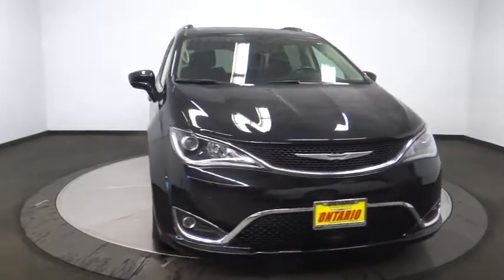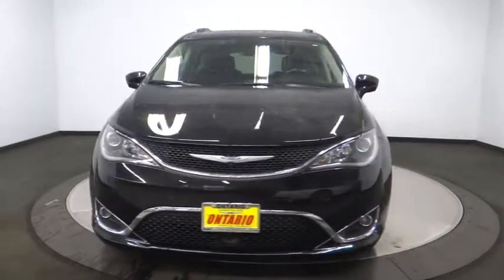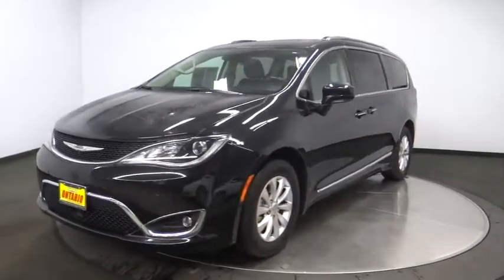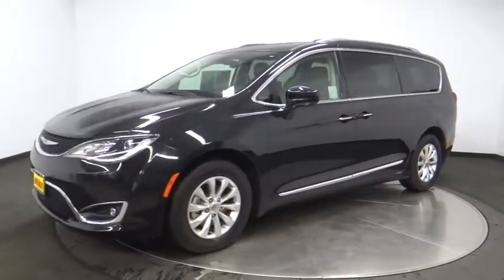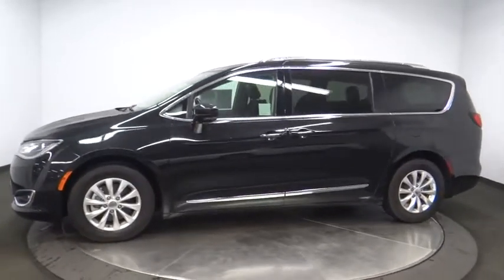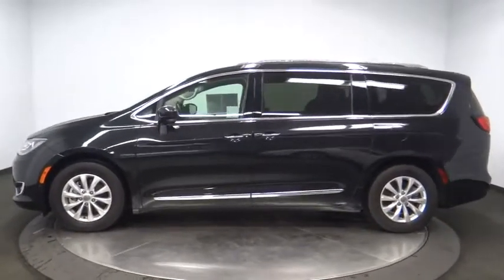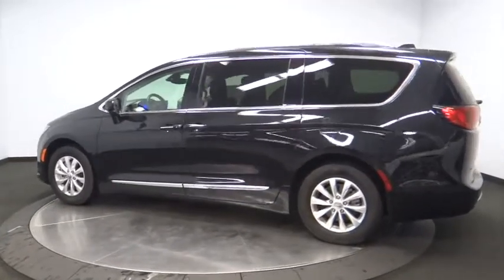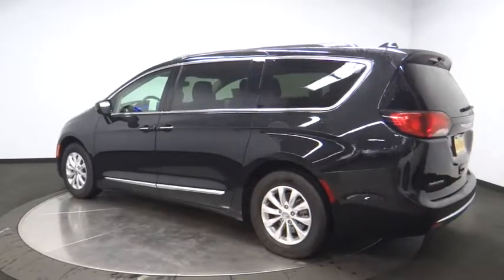2018 Chrysler Pacifica Norco, Corona, Riverside, San Bernardino, Ontario, CA PRB1329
Brilliant Black Crystal Pearlcoat Used 2018 Chrysler Pacifica available in Norco, California at
2018 Chrysler Pacifica Touring L - Stock#: PRB1329 - VIN#: 2C4RC1BGXJR171439

Certified. Chrysler Details:* Powertrain Limited Warranty: 84 Month/100,000 Mile (whichever comes first) from original in-service date* 125 Point Inspection* Roadside Assistance* Includes First Day Rental, Car Rental Allowance, and Trip Interruption Benefits* Limited Warranty: 3 Month/3,000 Mile (whichever comes first) after new car warranty expires or from certified purchase date* Vehicle History* Warranty Deductible: $100* Transferable WarrantyClean CARFAX. CARFAX One-Owner. Odometer is 4127 miles below market average! 19/28 City/Highway MPG